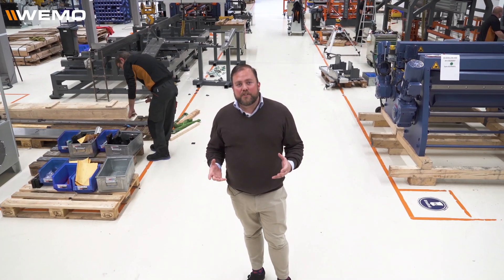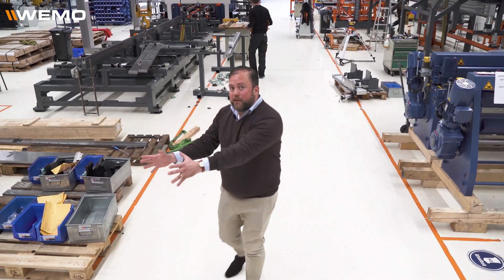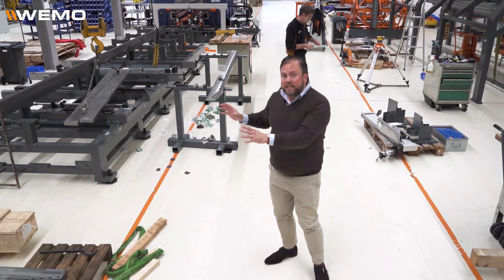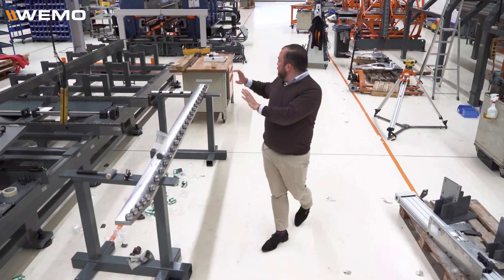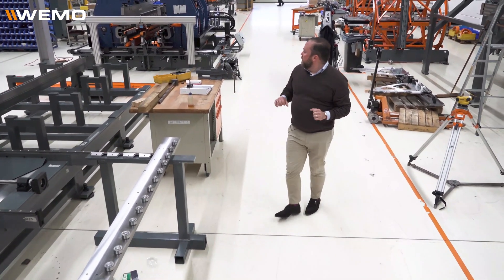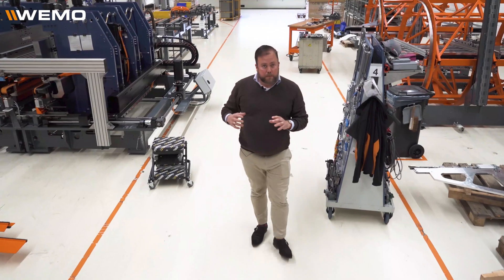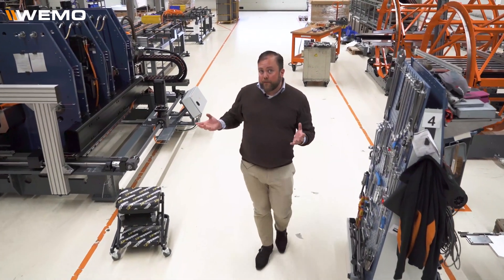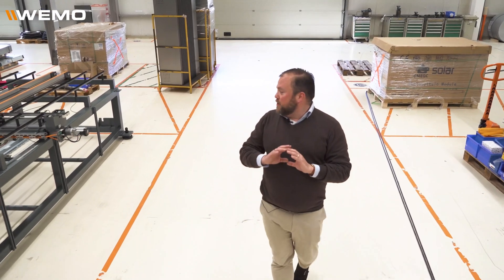WEMO: How Sheet Metal Processing Lines Are Manufactured? Part 2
In this behindthescenes video you will see how for we come manufacturing an automated sheet metal processing line.